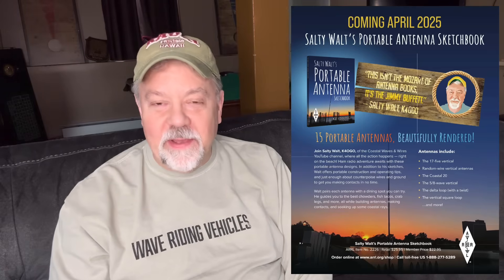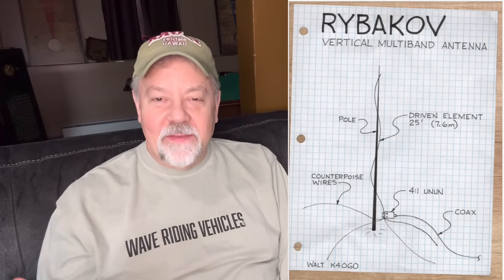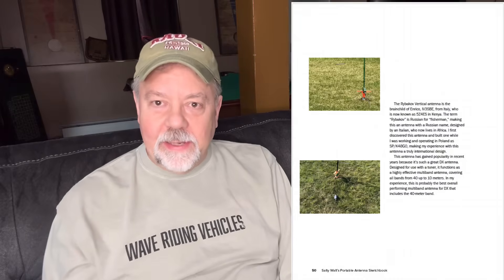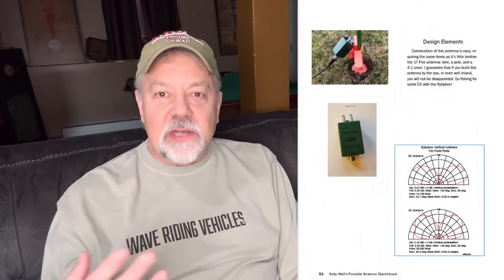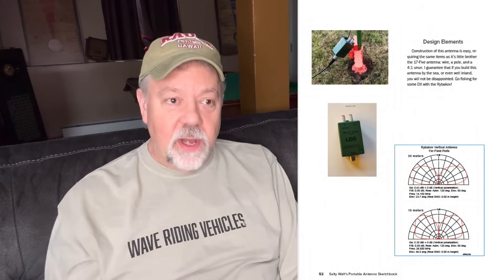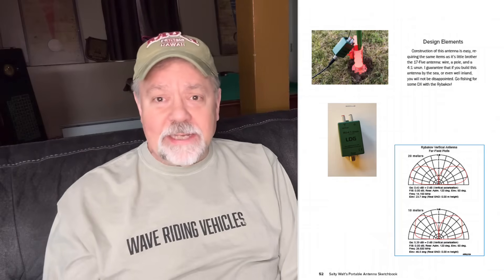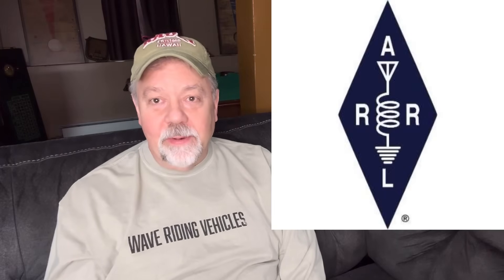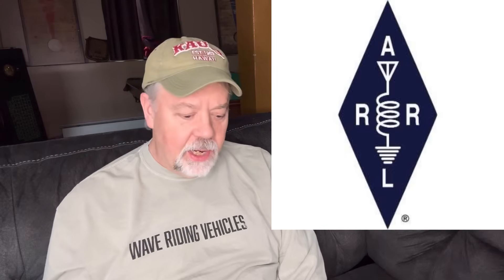My Book is Here!!!!!! - Salty Walt’s Portable Antenna Sketchbook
My portable antenna sketchbook is done and available from the ARRL.